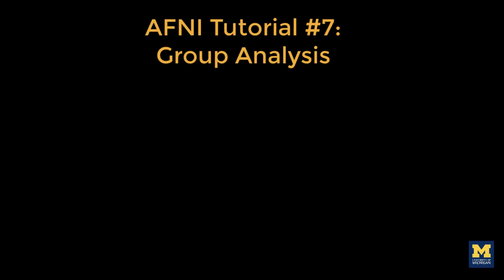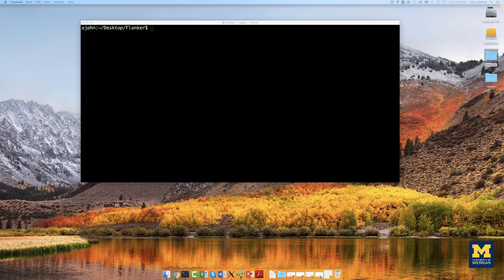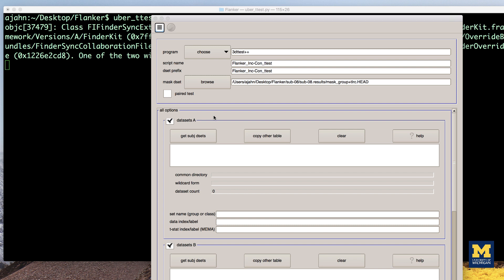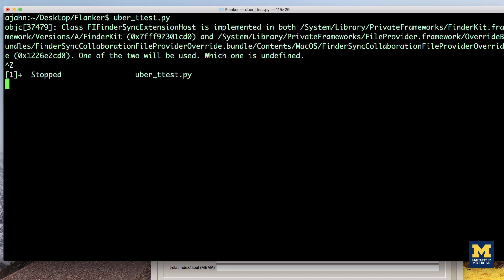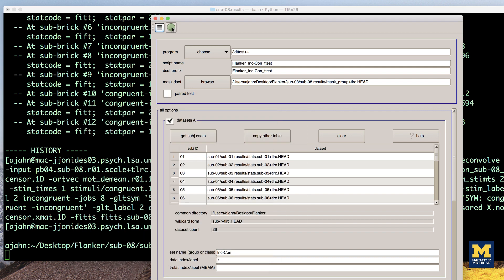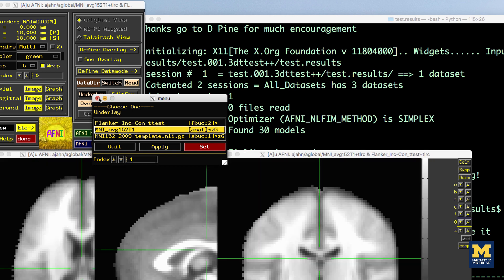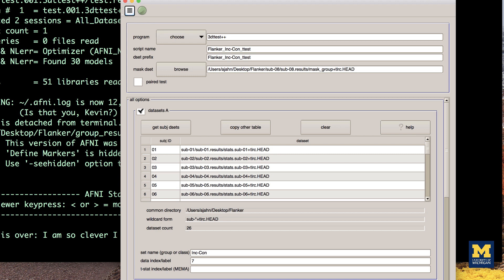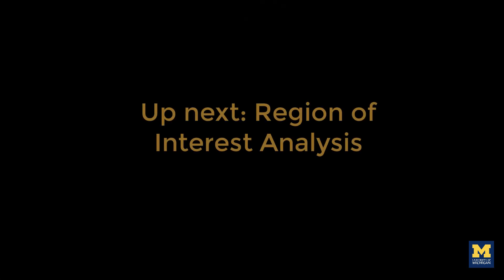AFNI Tutorial #7: Group Analysis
How to run both 3dttest++ and 3dMEMA group-level analyses on fMRI data.

Table of Contents:

0:00 Overview of group-level analyses, 3dttest++ and 3dMEMA
0:51 Setting up a group-level analysis with uber_subject.py
2:42 Finding sub-briks for analysis using 3dinfo
3:15 Executing the script
3:42 Examining the output of 3dttest++ in the AFNI viewer
4:30 Thresholding the images
5:16 Running a group-level analysis with 3dMEMA
5:54 Examining the output of 3dMEMA in the AFNI viewer